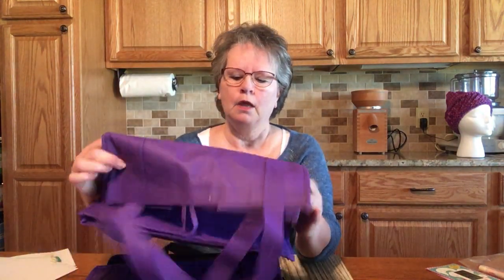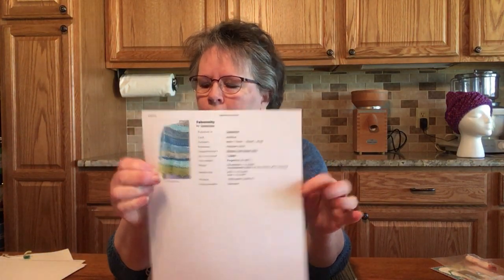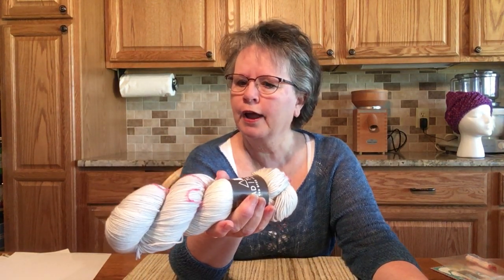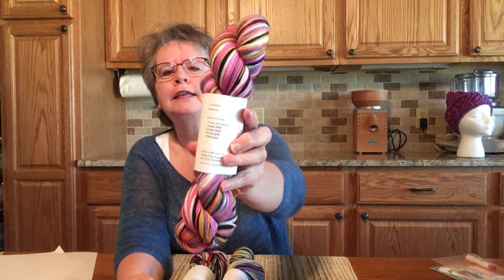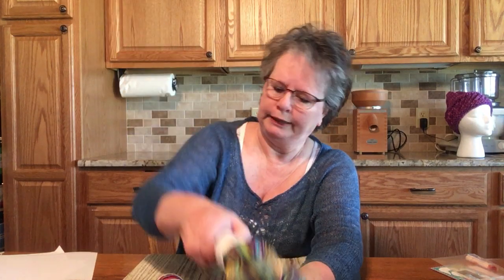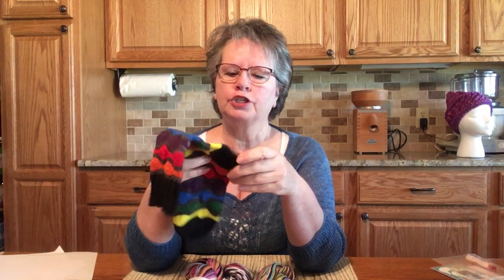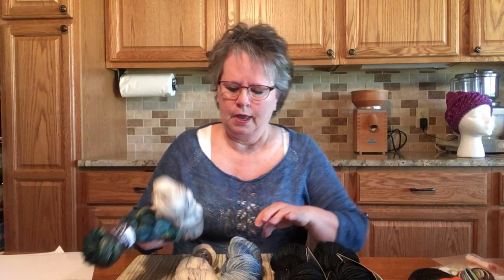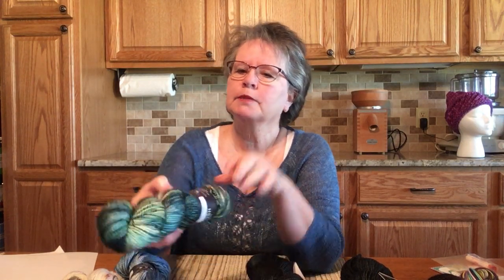Podcast 1-B (3/18/19)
Yarn arrived and I'll share my plans for the new yarn.